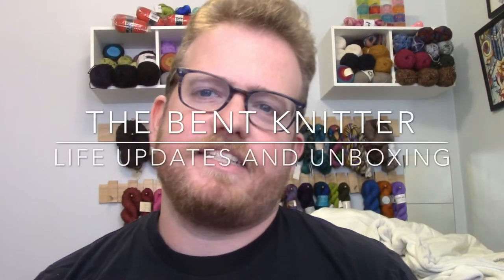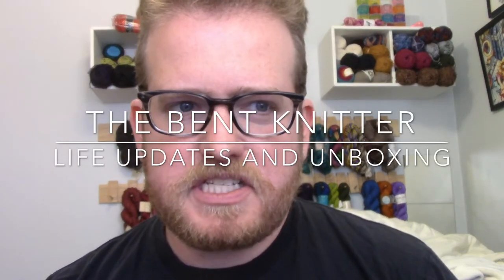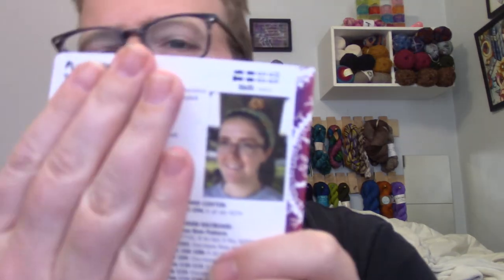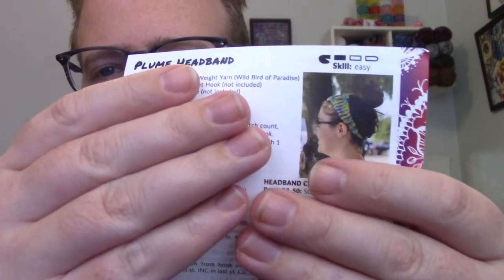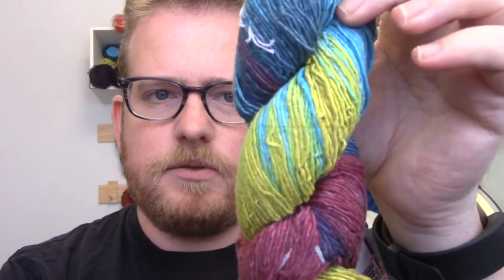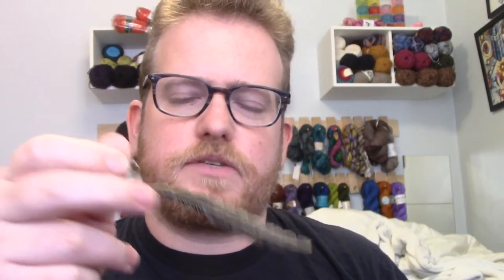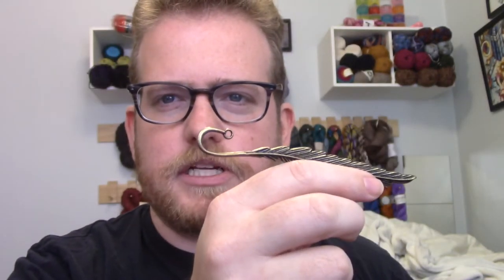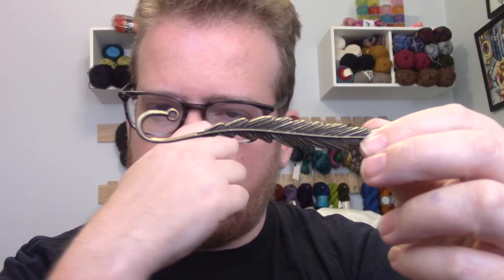Life Updates and Unboxing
I'm now on Redbubble, come check it out: thebentknitter.redbubble.com End of Winter sale: $10 mystery scarf sale. come check it out So I'm moving again because of course i'm moving again; it's what i do. So this will be the last video from this location. Hopefully you'll see me in a new place soon